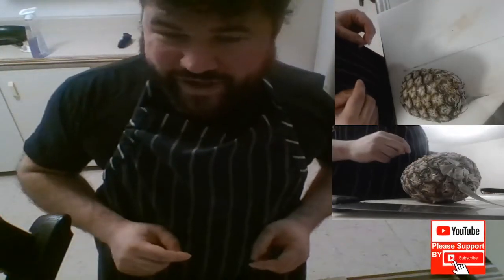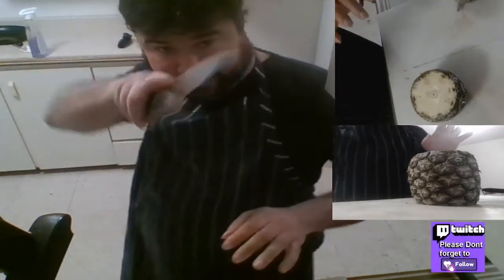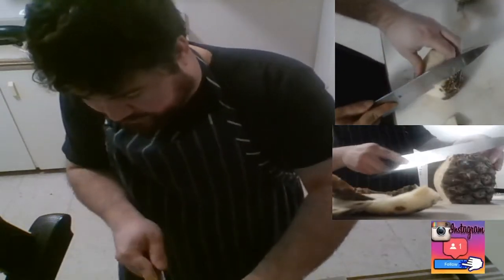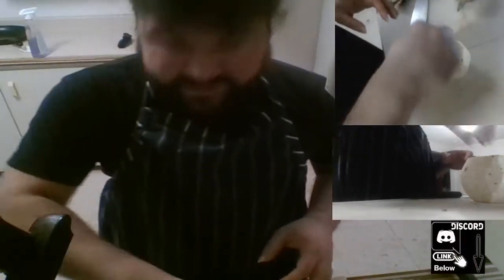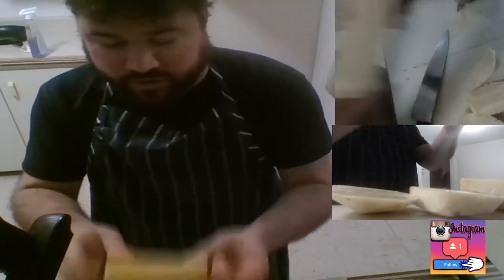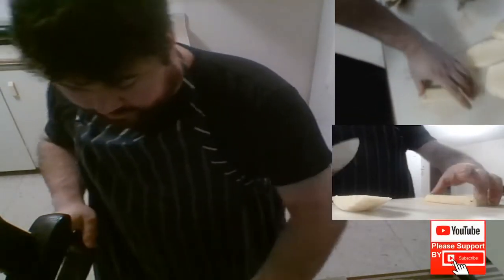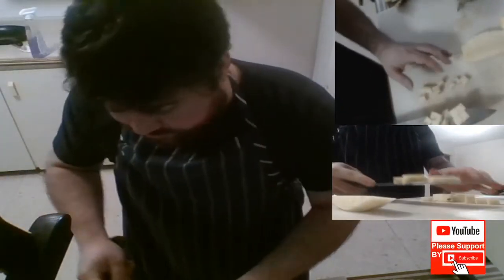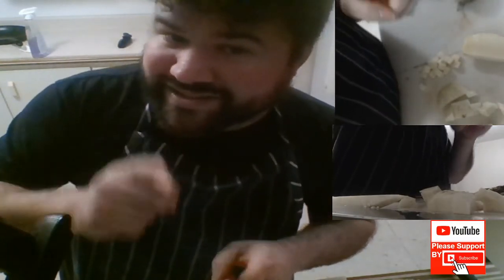How to clean a pineapple! and how to dice a pineapple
● 👇 [Show more] For Descriptions/Timestamps🗊 and Links🔗 Below!

● 📋Video Description ►
Hey guys, This is part of my videos series about Instructional Cooking videos!  In this Video, I will show how to quickly clean a pineapple and I will also show you two way of you could be cutting it. You can easily and safely clean a pineapple in under 1 minute, not much of a headache at all. They are also very good for you and taste amazing. I love to use them especially in Latin oriented dishes as well as when I make smoothies. Aim for the riper ones if your aiming for the sweet flavor.